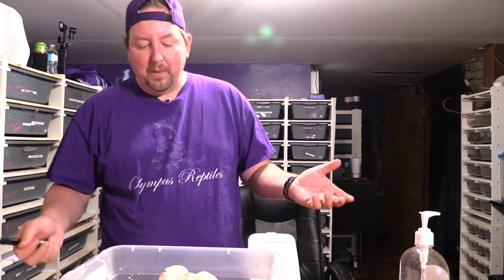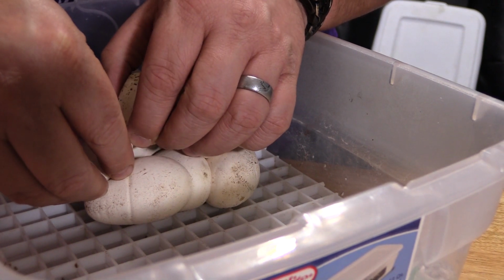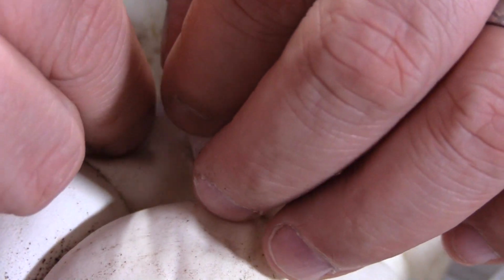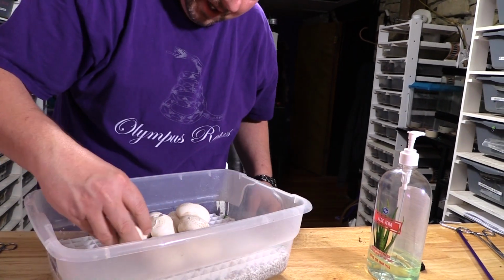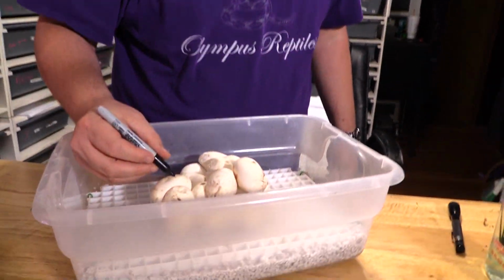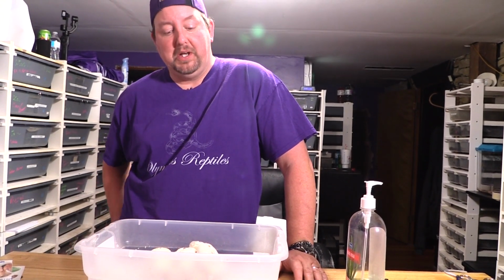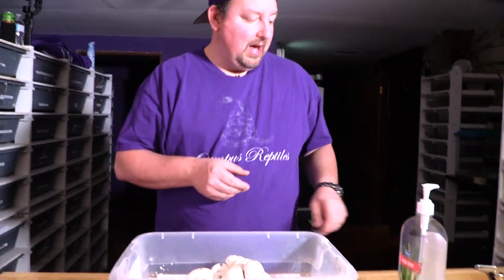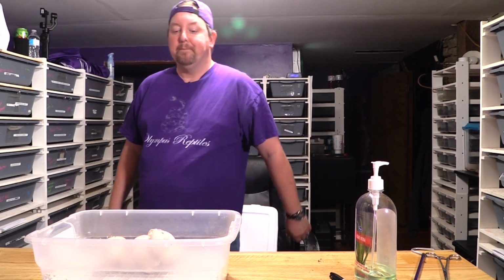16 Eggs!!! WOW! WHAT LAID THEM???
This would be a massive clutch if it was a ball python,  but is actually average for a carpet.  pretty awesome surprise!